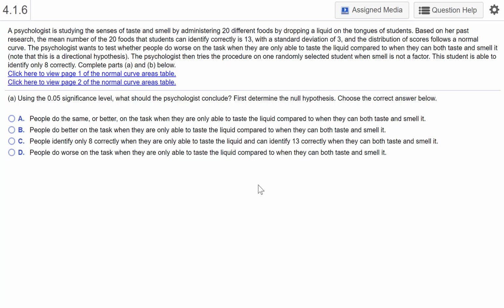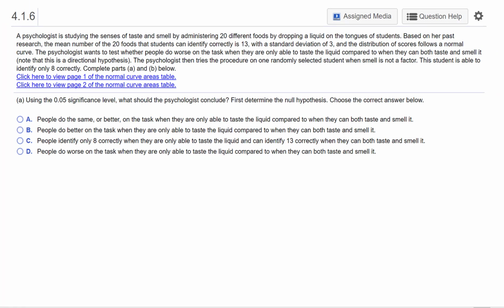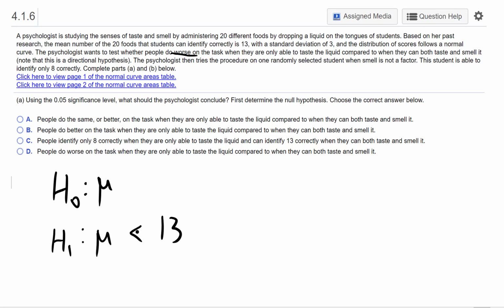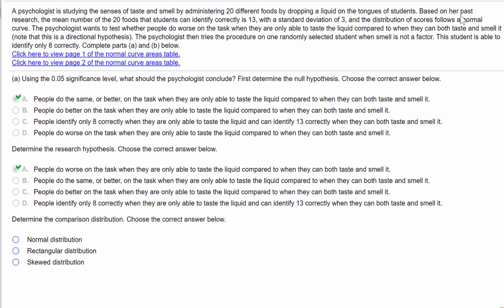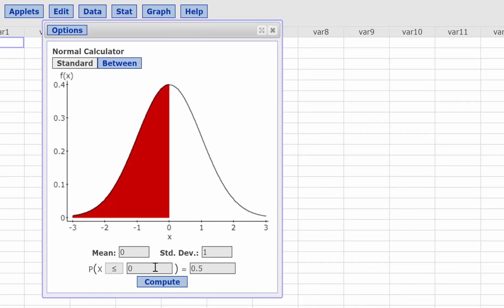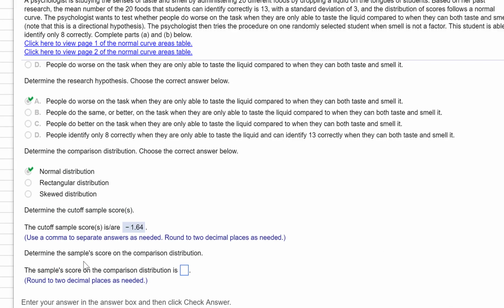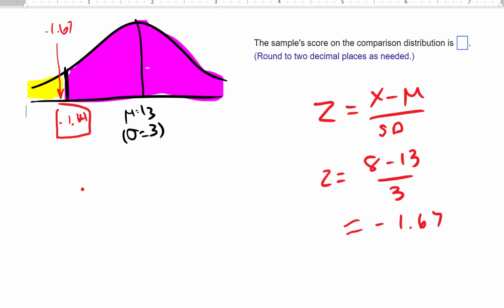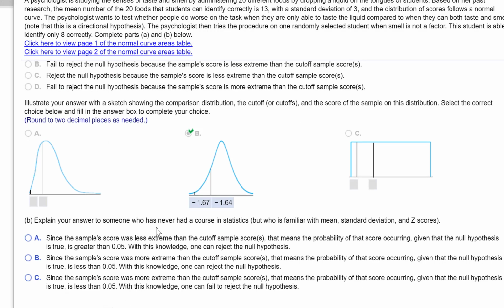Homework Help PRST 6600 4.1.6 Hypothesis Testging